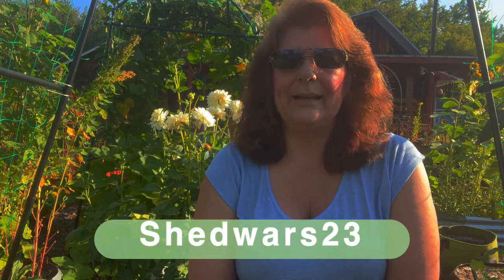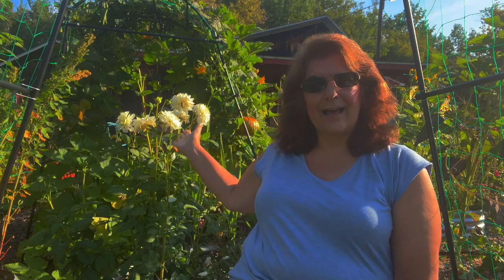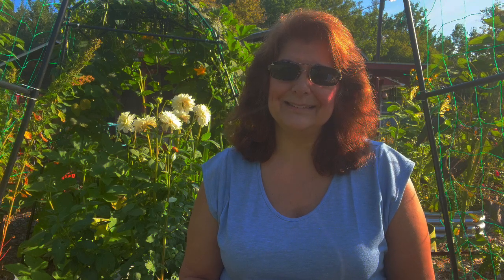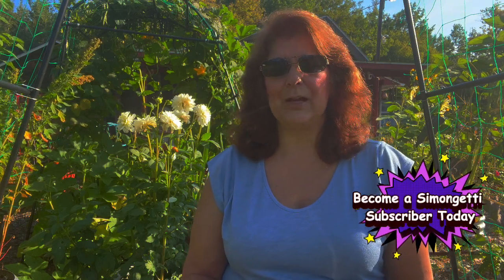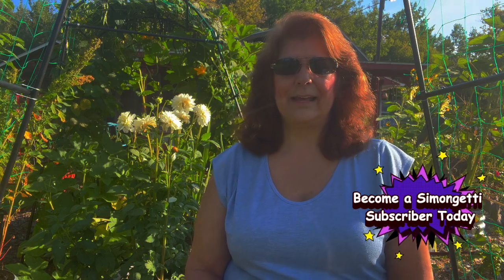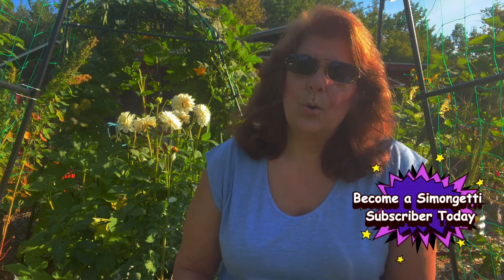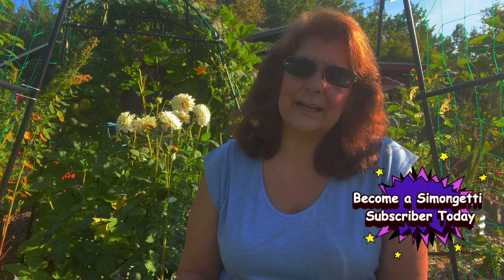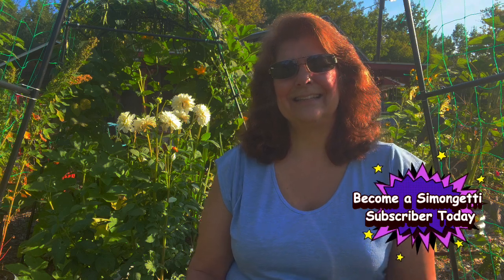Flowers to plant in Vegetable Garden (Why?) // Gardening at the Simongetti North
Hi Garden Friends!

In Today's video I have 5 tips when selecting flowers  to plant in vegetable garden.  The most important reason to have pollinator flowers in  vegetable garden is to attract the beneficial pollinators.  If you don't have pollinators visiting your vegetable garden you may have a disappointing crop.

When selecting flower varieties, flowers to plant in vegetable garden you will want to plant bee-friendly flowers near and in the vegetable garden, to support struggling pollinator populations and biodiversity.

Plant flowers to specifically attract butterflies, hummingbirds and other desirable species.

I have 5 tips to keep in mind for flowers to plant in vegetable garden.  I also give suggestions towards the end of the video for flowers to plant in vegetable garden.

I hope you enjoy watching flowers to plant in vegetable garden video!

Live, Love, Laugh and Garden
God Bless
Chris

Amazon
Garden Safe Brand TakeRoot Rooting Hormone, Helps New Plants grow from Cuttings, 2 Ounces, 2 Pack

10 Pack Small Wire Plant Protectors 12x12 In Square Plant Protectors from Animals Mesh Plant Cage Chicken Wire Cloche for Plants Shrubs with Ground Stakes and Nylon Ties (Dark Green,Thickness 1mm)

Espoma Garden-tone Granules Organic Plant Food 4 lb.

MIXC Plant Nursery Pots with Humidity Dome 4" Soft Transparent Plastic Gardening Pot Planting Containers Cups Planter Small Starter Seed Starting Trays for Seedling with 10pcs Plant Labels，30 Sets

[Excellent] 100Pcs Plant Labels for Outdoor Garden, Plant Markers for Garden Waterproof, Plant Tags for Gardeners,White

Seeds Now!

Places where I purchase live plants online

Trellis’, Gardening Supplies and Fertilizers
Home Depot Garden Center